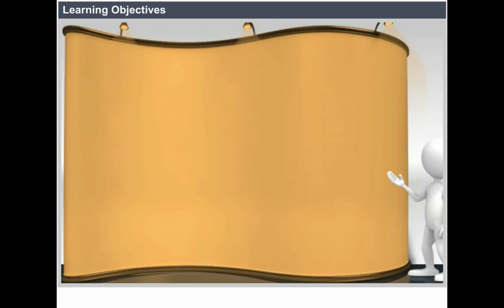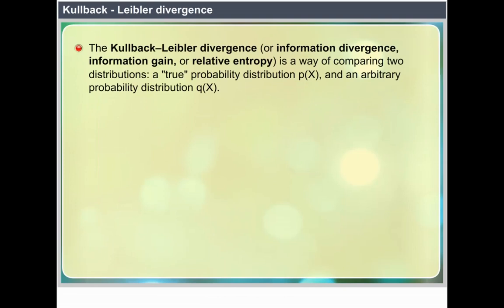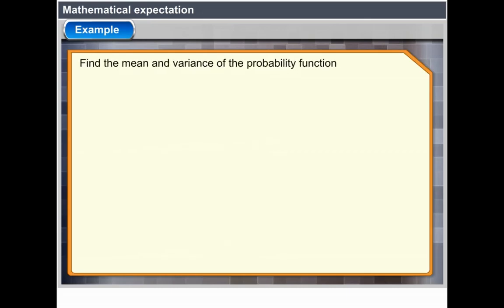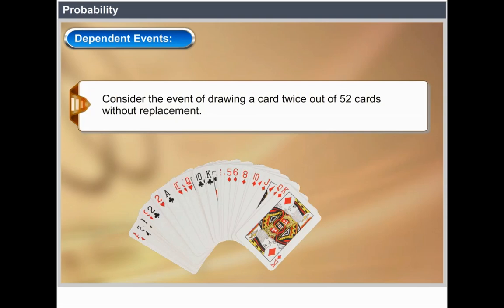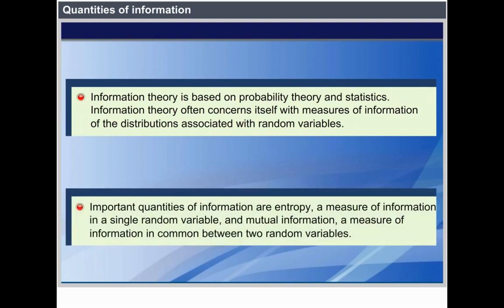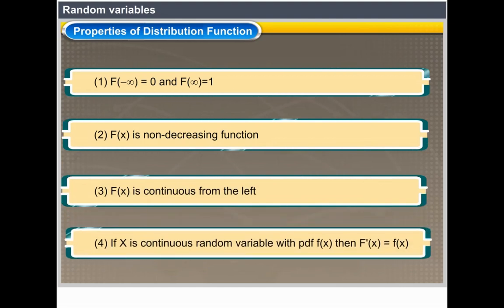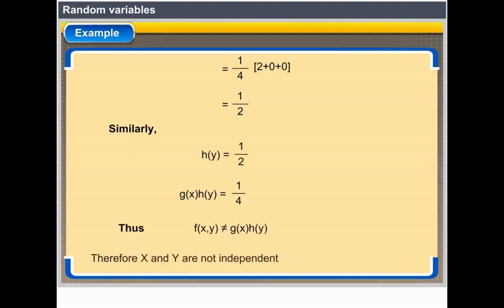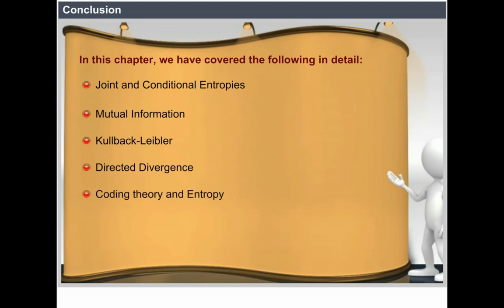MMC 1 Probability and Information Theory